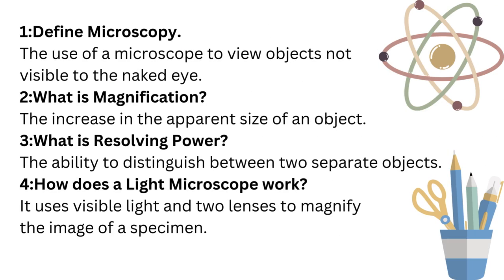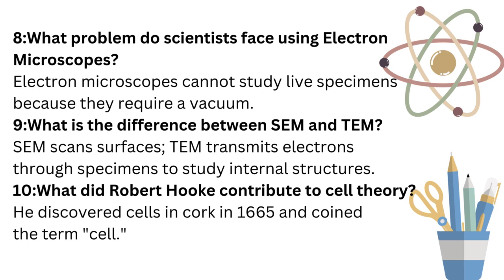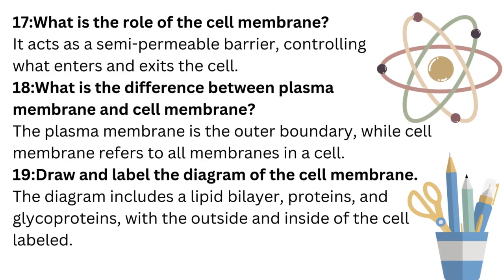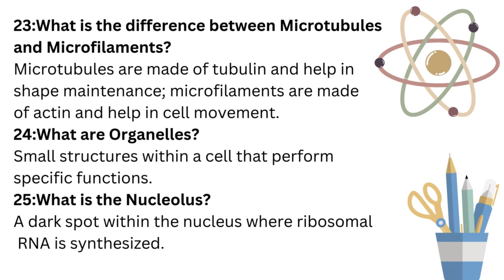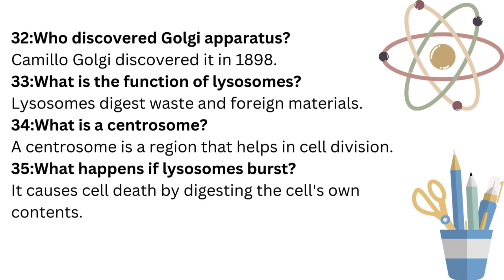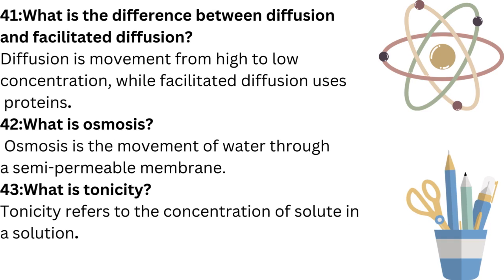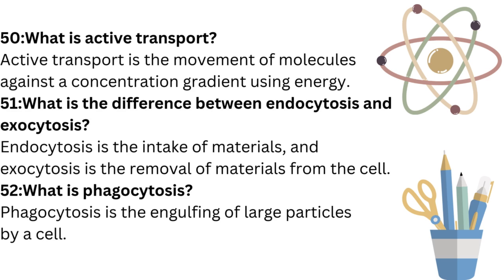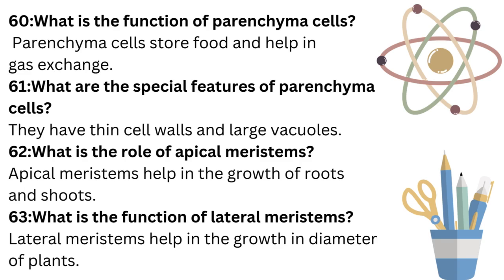Master Class 9 Bio Ch 4 Short Questions in 7 Minutes | Quick Revision & Exam Tips with LearnEase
"Welcome to LearnEase! In this video, we'll help you master Class 9 Chapter 4 short questions in just 7 minutes. Perfect for quick revision before exams, our study tips and exam prep techniques make it easier to understand key concepts in less time. Whether you're preparing for board exams or need a fast review, this video will boost your study skills and improve retention.